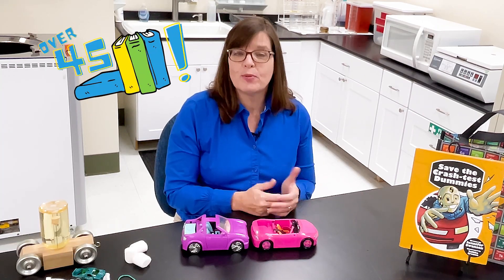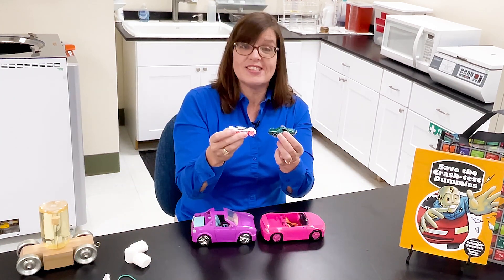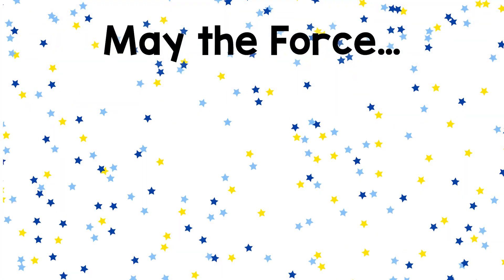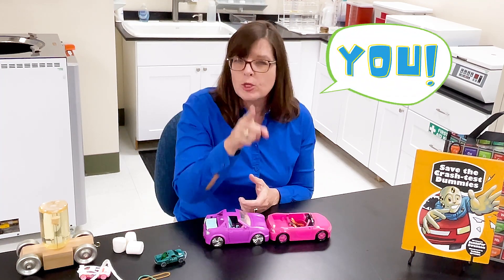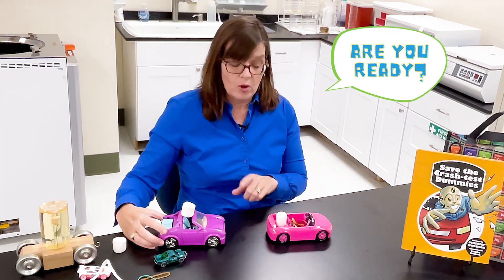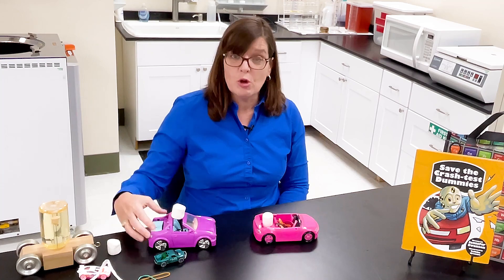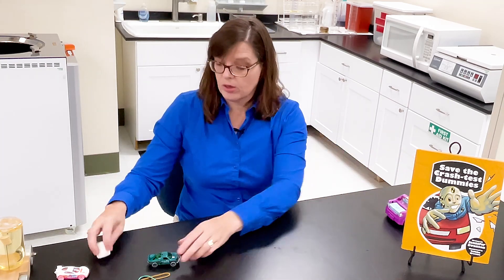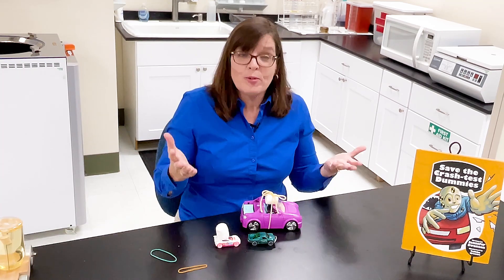SCIENCE ROCKS with Jennifer Swanson SAVE THE CRASH TEST DUMMIES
It’s time to think like a scientist with Jennifer Swanson, STEM advocate and non-fiction author of SAVE THE CRASH-TEST DUMMIES, on Science Rocks!
Predict what will happen next as we learn about Newton’s Laws of Motion to discover the forces at play in a car crash and the importance of wearing a seat belt! Then, try your hand at engineering by designing new ways of wearing seatbelts to improve safety! Tell us about your ideas below!

2020 Parents’ Choice Gold Award Winner

This entertaining book navigates readers through the history of car production and offers a front‐seat view of the science and engineering that makes the world’s most important vehicle safe for us to drive.

Cars take us to work. To school. To soccer practice. To the grocery store and home again. Can you imagine a world without them? It’s not easy! One of the reasons we can use cars so much in our everyday lives is because they are safe to drive. But that hasn’t always been the case. If it weren’t for the experiments conducted over decades that involved all kinds of crash test volunteers―dead, alive, animal, or automated―cars as we know them might not be around. And then how would you get to school?

Filled with fun four‐wheeled nuggets of history and explanations of how cars actually work, this nonfiction book from former science educator and award-winning author Jennifer Swanson will appeal to lovers of all things that go and readers who are interested in getting in under the hood and seeing how things work.

About the Jennifer Swanson
Jennifer began her writing career at the age of five when she wrote and illustrated books for her kindergarten class. A self-professed science geek, Jennifer has always been captivated by the world around her and is curious to understand how it works. As a young child she used to gather leaves and flowers and look at them under a microscope, wade through her backyard creek, and tromp through woods. She has carried that love of science her whole life.

Jennifer has a B.S. in chemistry from the U. S. Naval Academy and an M.S. Ed in K-8 science from Walden University. In addition to being an award-winning author, she is also a middle school science instructor for John Hopkins University’s Center for Talented Youth.

Now, Jennifer Swanson is the award winning author of over 40+ nonfiction books for children, mostly about science and technology. Jennifer’s love of STEM began when she started a science club in her garage at the age of 7. While no longer working from the garage, Jennifer’s passion for science and technology resonates in all her books but especially, BRAIN GAMES (NGKids) and SUPER GEAR: Nanotechnology and Sports Team Up (Charlesbridge), Astronaut-Aquanaut, and Parents’ Choice Gold Award Winner, Save the Crash-test Dummies. Her books have received many accolades including the starred reviews, Booklist Best Tech books list, Green Earth Book Honor Award, a Florida Book Award, and multiple California Reading Association awards, and National Science Teaching BEST STEM awards. her BRAIN GAMES book was even #13 on the The Planets.org 50 Best Science books Ever Written.

An accomplished and exciting speaker, Jennifer has presented at National NSTA conferences, the Highlights Foundation, the Atlanta Science Festival, the World Science Festival in NYC and the Library of Congress’ National Book Festival. Jennifer encourages kids (of all ages) to engage their curiosity and DISCOVER the Science all around them!